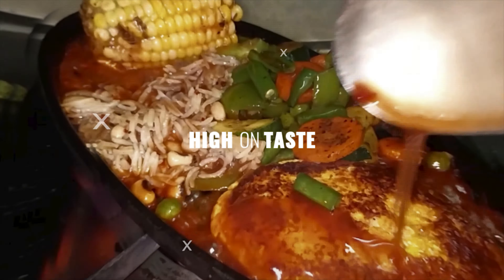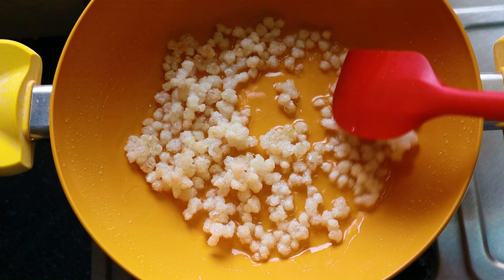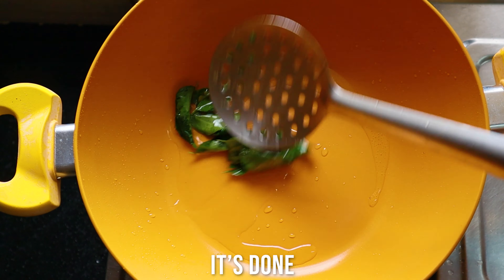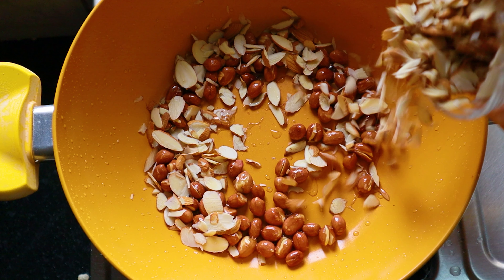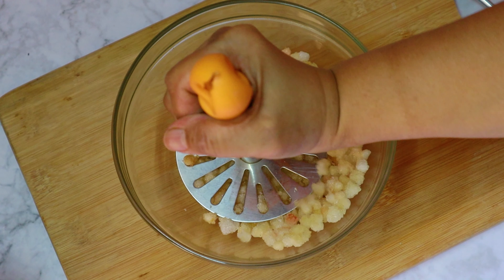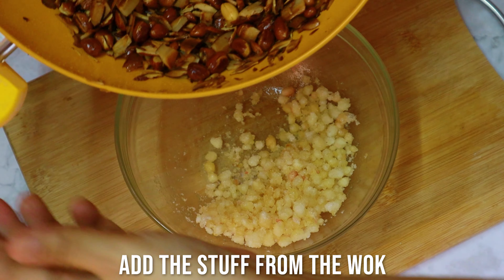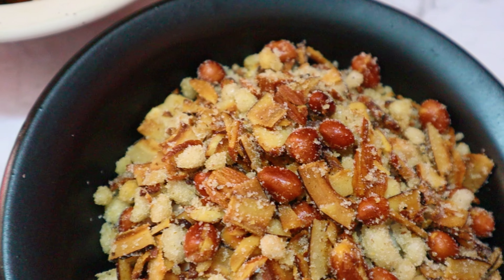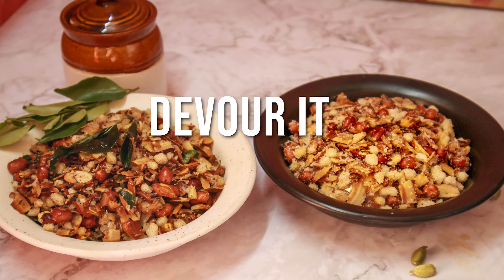Keto Gond Mixture Sweet & Salty | Introducing New Keto Ingredient Gum Arabica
This Indian mixture is a perfect blend of taste and deliciousness, and the best part is, that it can be made in 2 versions. Yes, sweet and savoury. Perfect travel food can be stored for 1 month at room temperature. Enjoy!!!

Ingredients
Ghee/clarified butter/oil
Gum arabica 2 tbsp
Almonds 1/4 cup
Dried coconut slices 1/4 cup
Curry leaves few pieces.
Stevia sugarfree 2 tbsp

MACROS/serving(25 tbsp)
Cal 21
Fibre 1g
Sugar 0g
Protein 0g
Fats 2g